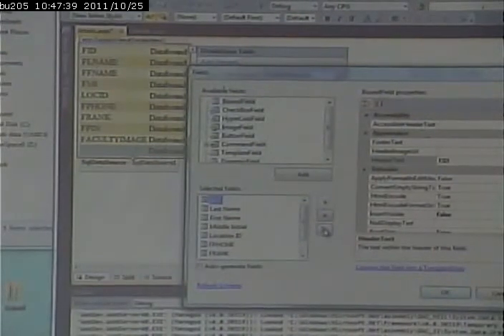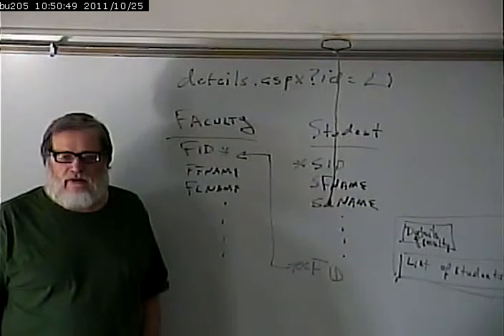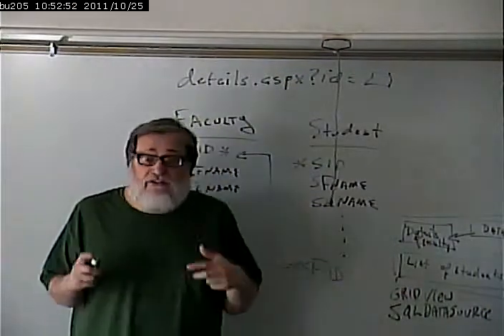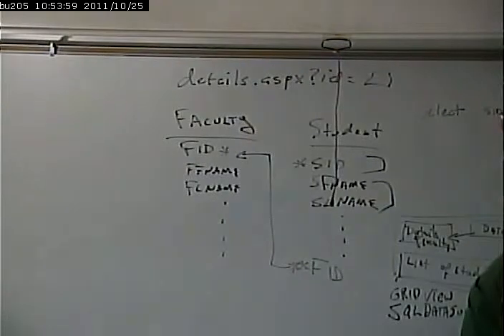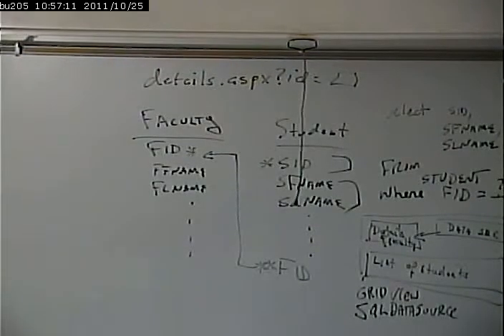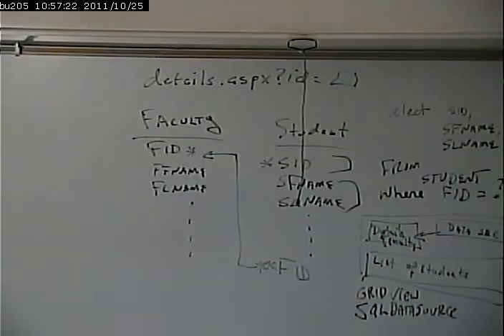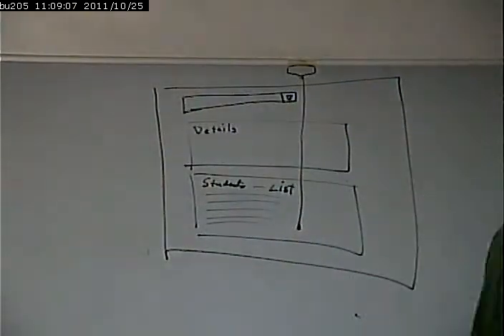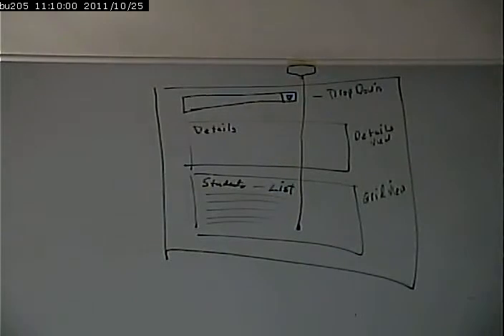CISS243 - Web Database Integration - 10/25/2011 - Part 2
ASP.NET Parameterized Queries - Grid and Details View - Drop Down